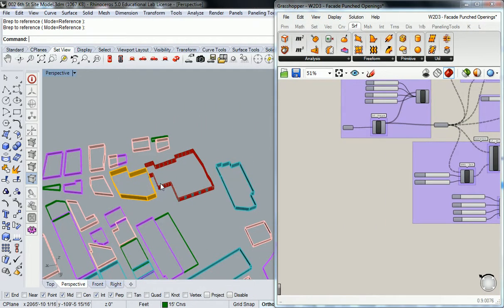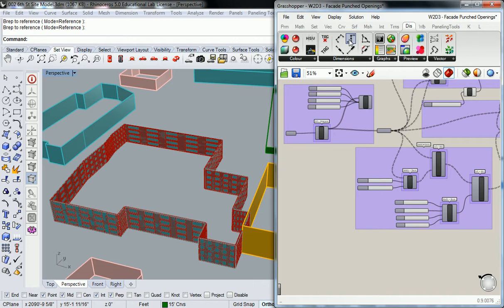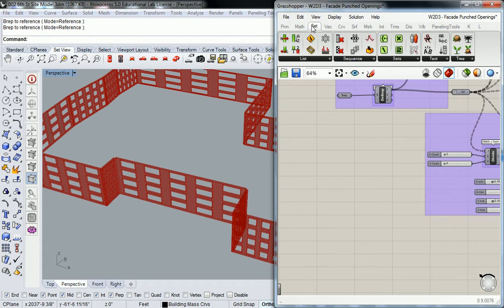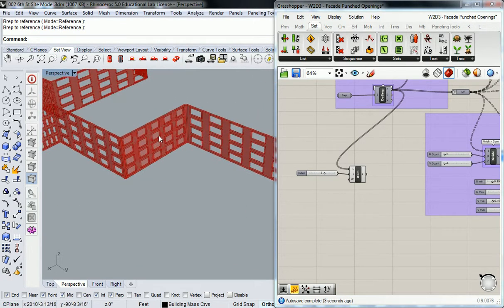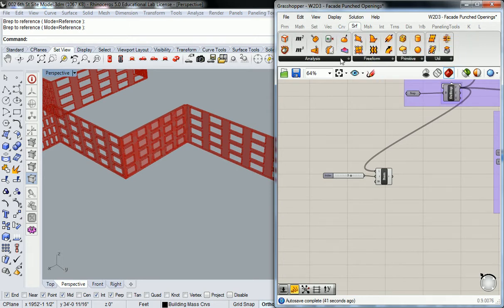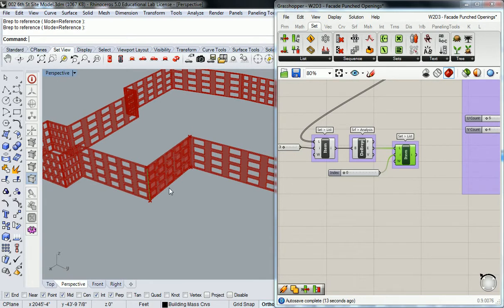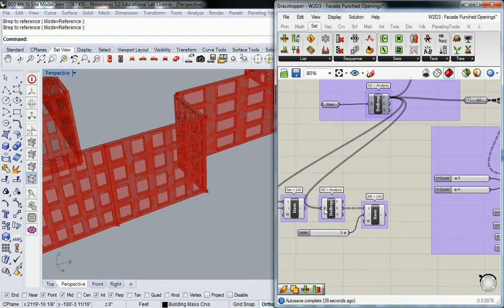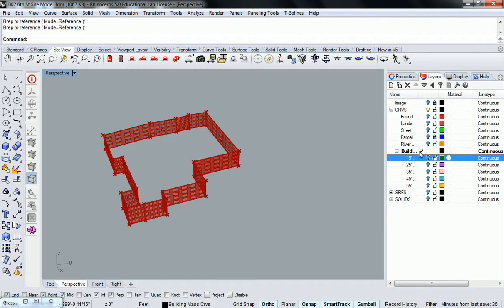43 - Grasshopper - Analyze Length for Parameters